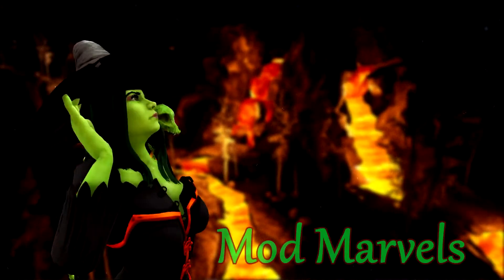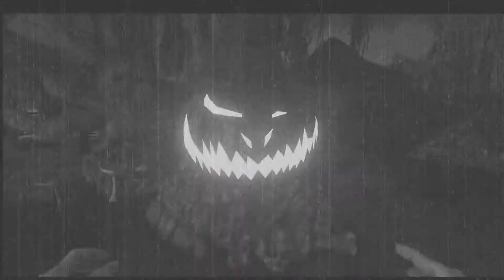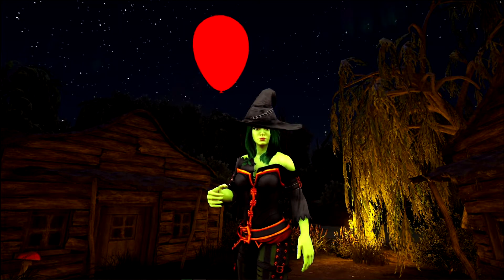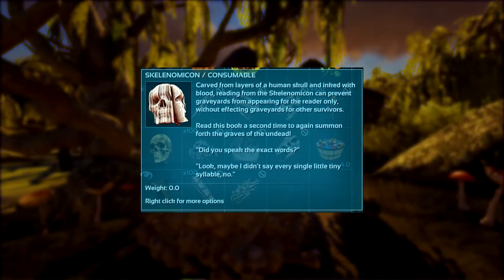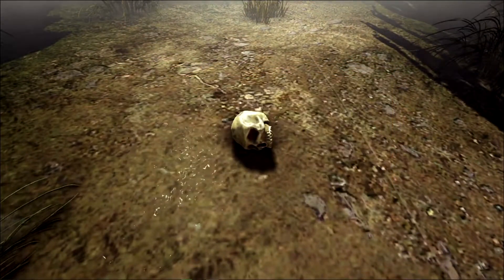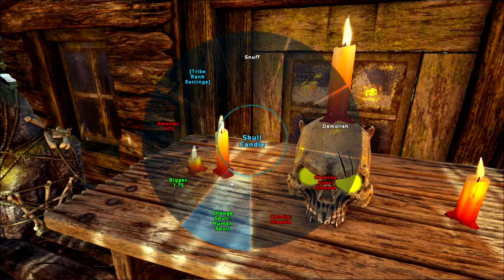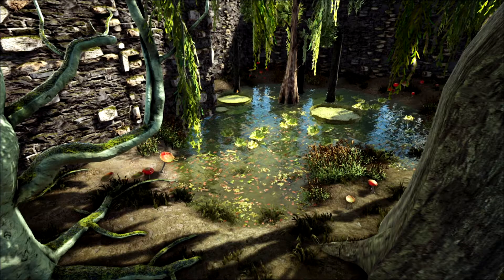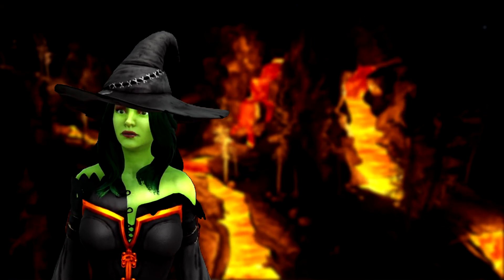Mini's Mod Marvels: Ark Hallows Eve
I know I'm late for Halloween, but I wanted to make sure I was able to include his latest patch, and then the Holidays started weighing me down with things to do which delayed this video's completion.

I wanted to include the "Carvable" pumpkins he has however they were currently not working correctly during the filming of this video. But keep an eye on this mod for sure, as RedDwarf does a great job at keeping his mods up to date.

NOTE: I use Senpai’s version of the witch hat in order to mix and match it with a wig since Claytor made the hat skin able to be placed on gloves, where the witch hat in this mod can only be placed on your head. This is why my character doesnt appear bald under her hat.

Keep an eye out, I am currently working on the next part of Krakens Better Dinos